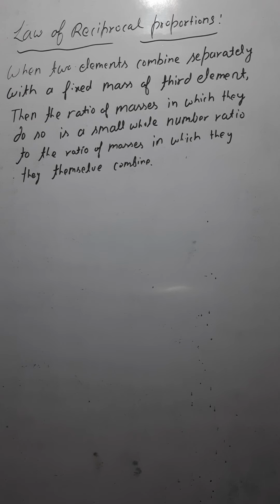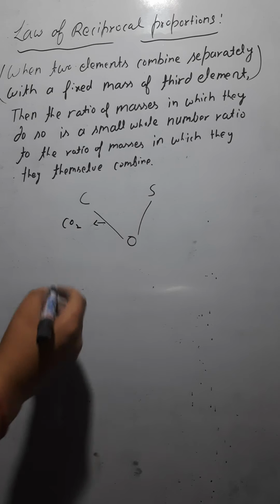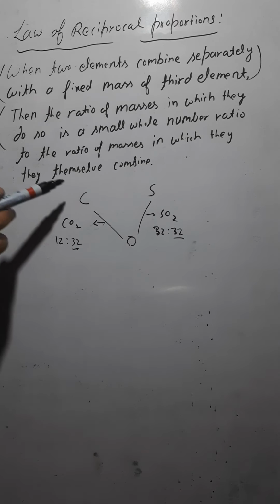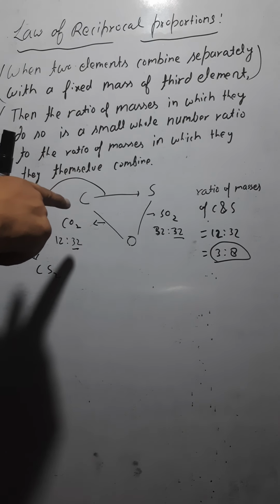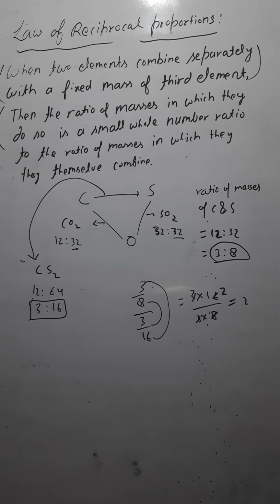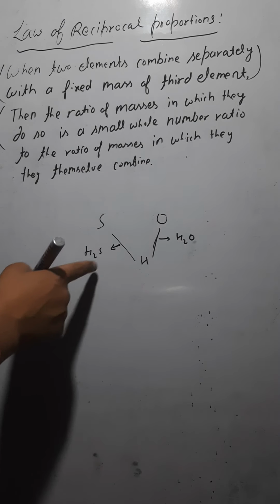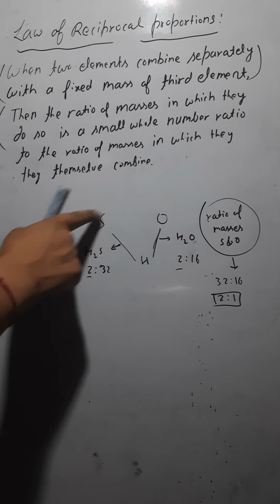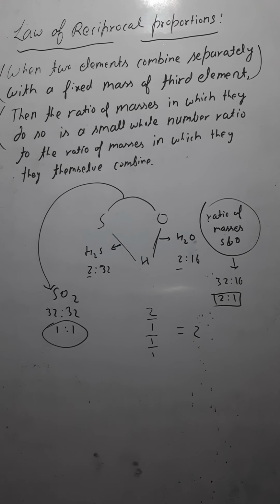Chemistry for Class 11th, Chapter 1, Some basic Concepts of Chemistry,Part 7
law of reciprocal proportion